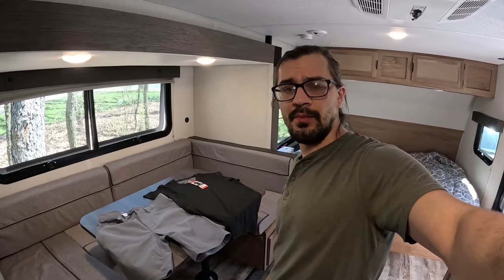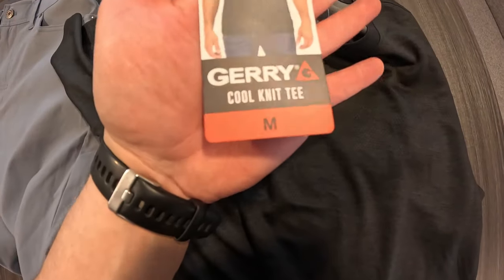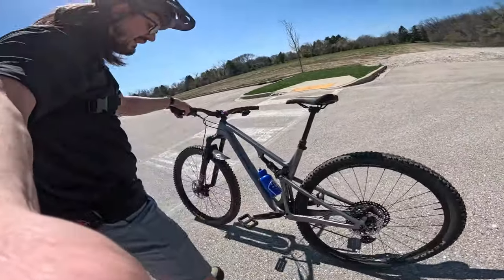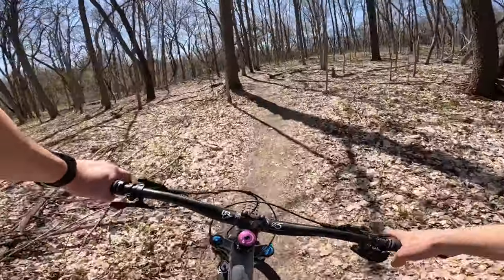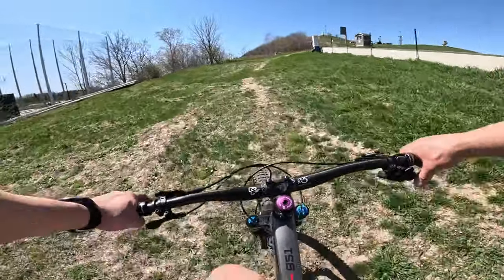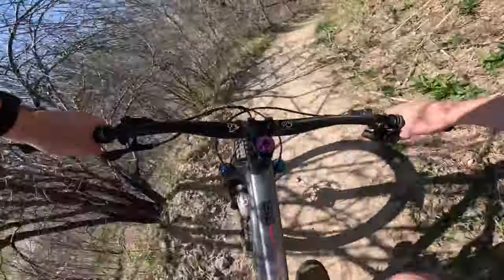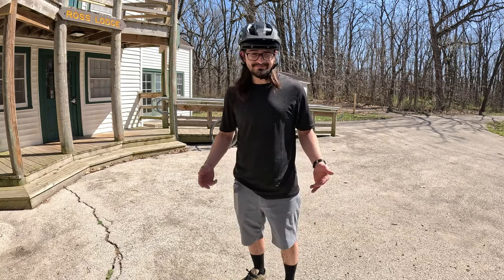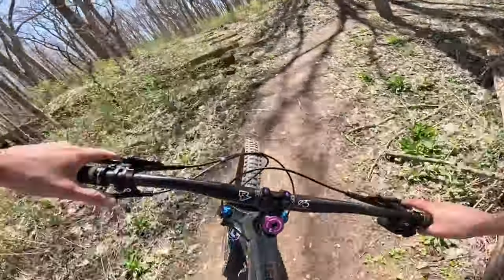COSTCO Mountain Bike Gear Costs Less than $30!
its no secret that costco has some sick deals on all sorts of cool things. heck, you can get the intense 951 bike that I have there. but did you know the Gerry venture shorts and cool knit shirt from Costco work as mountain bike gear?

watch the video as I do a quick breakdown and review of the kit and see if it's worth the $30 I paid for it.

let me know what you think of this Costco find.